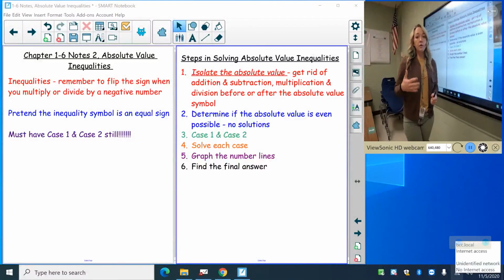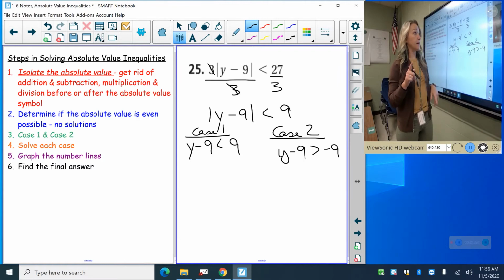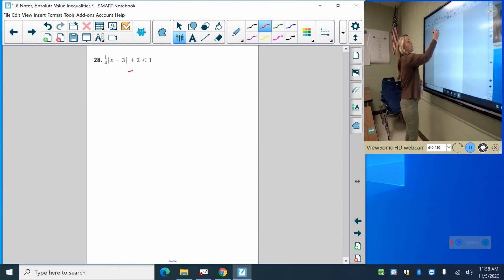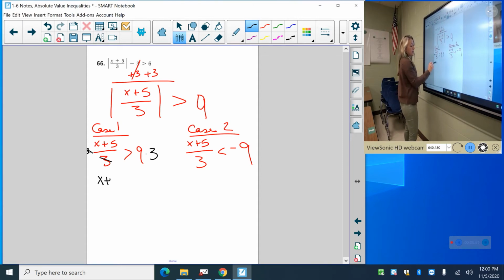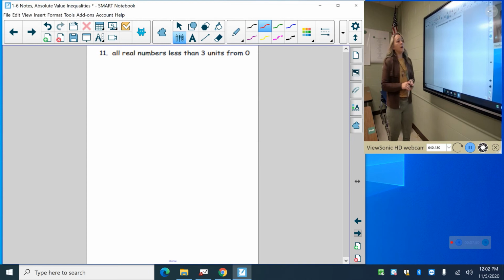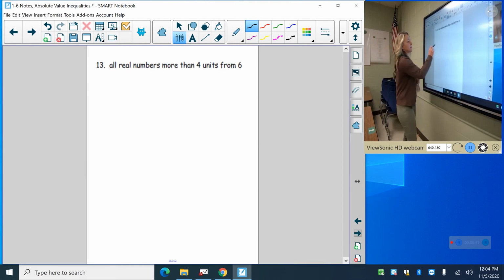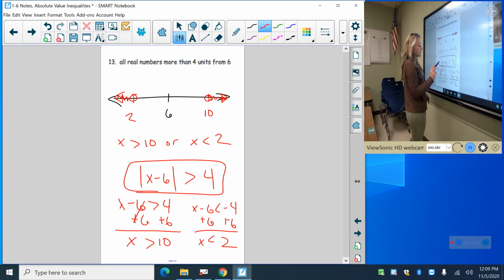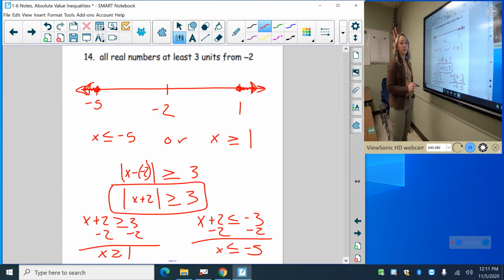1-6 Notes 2, Absolute Value Inequalities